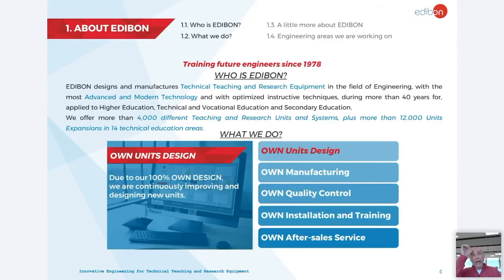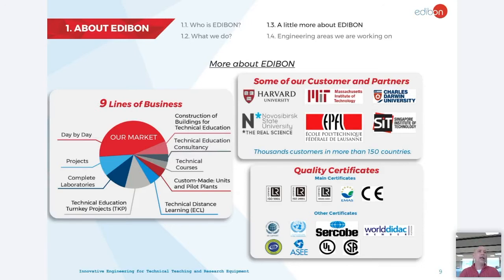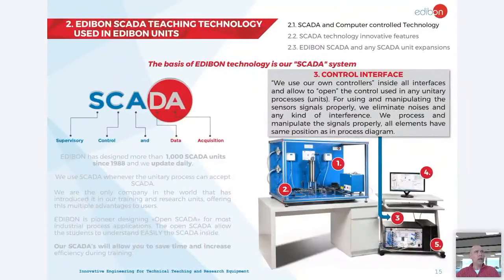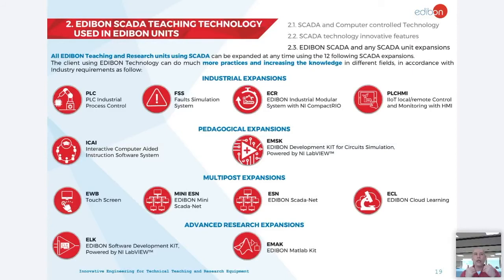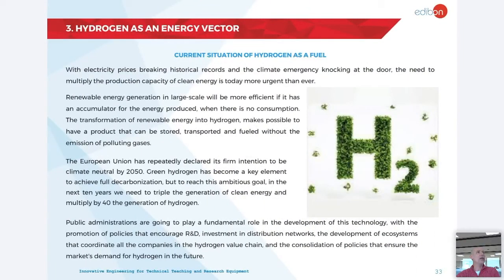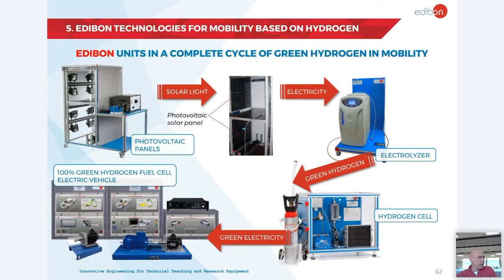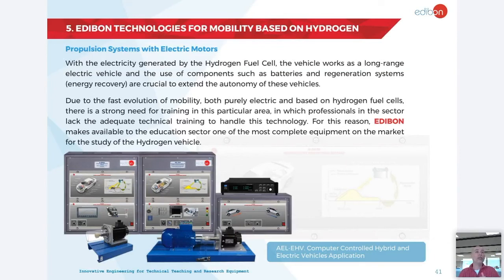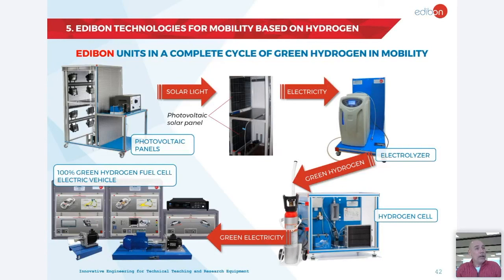EDIBON WEBINAR: Technologies for Mobility Based on Hydrogen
In this webinar we tell you everything you need to know about the technologies for mobility based on hydrogen.

If you have missed one of the edibon webinars, don't worry! You can see them now in full on our YouTube channel.

0:00 Presentation
2:07 About Edibon
17:24 EDIBON SCADA Teaching Technology used in EDIBON UNITS
33:05 Hydrogen as an Energy Vector
38:35 Green Hydrogen Generation
42:12 Edibon Technologies for Mobility Based on Hydrogen
54:06 Questions and Answers